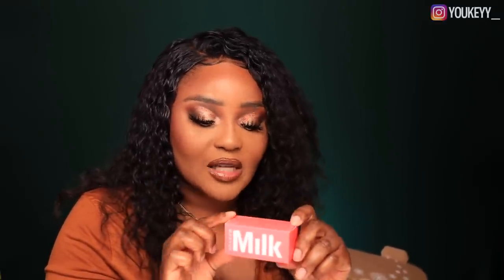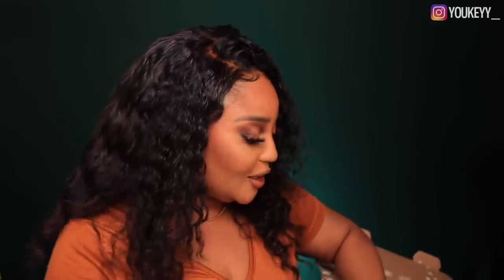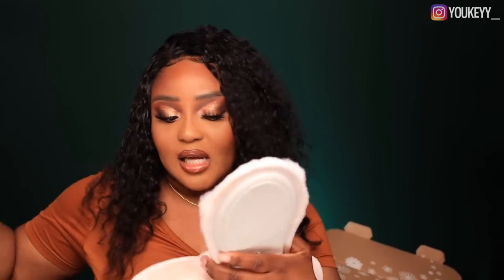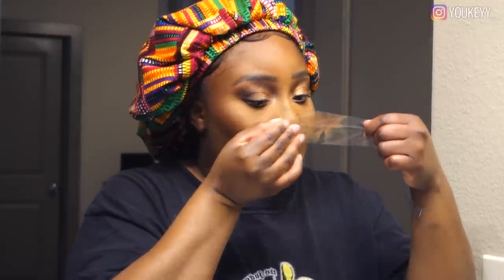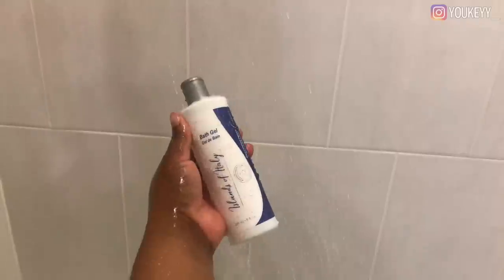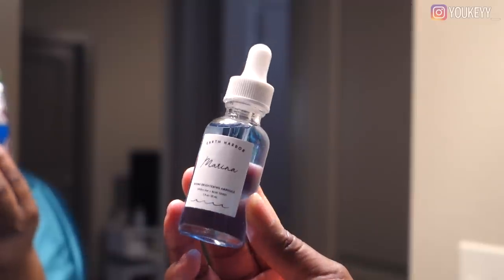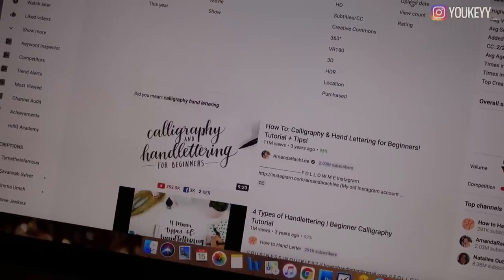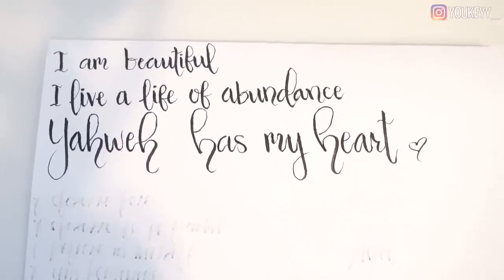REGISTERED NURSE SELF CARE ROUTINE BEFORE A BUSY WORKWEEK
Hey guys!   In this video I’m going through a bit of my self-care routine as a Registered Nurse and how I de-stress to get myself ready for the work week.  This includes some skincare, calligraphy and handlettering, a sneak peek into my supplement routine, and also some chill time.  Thank you to FabFitFun for partnering with me on this video.

TURN ON INSTAGRAM POST NOTIFICATIONS 👍